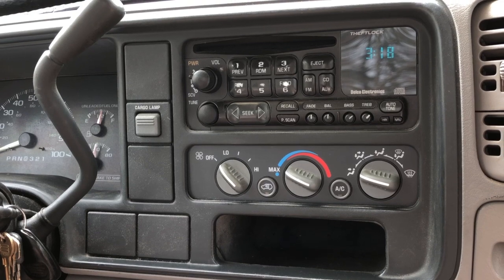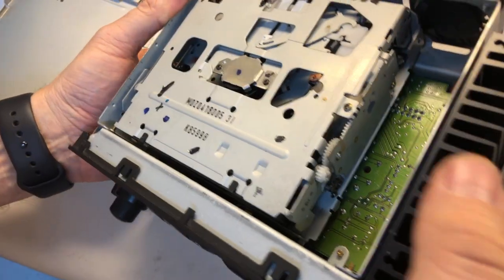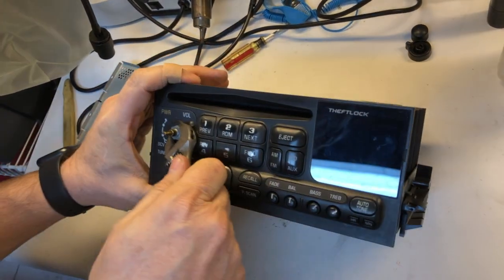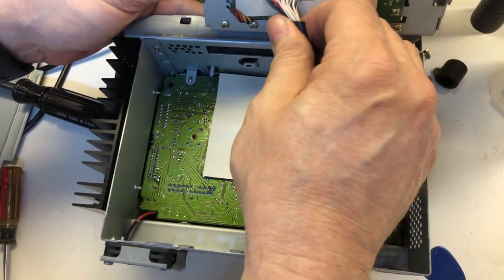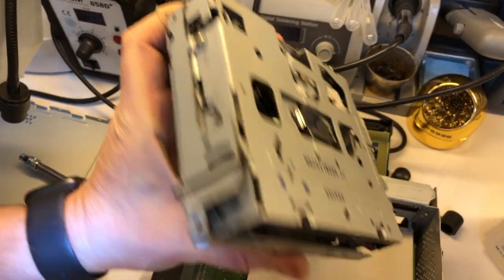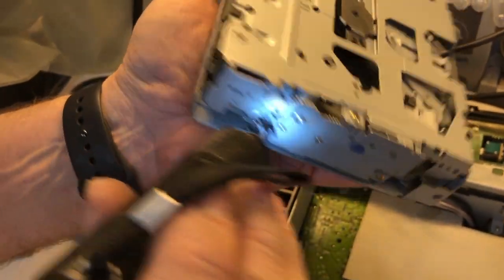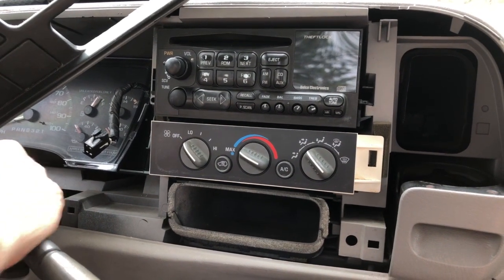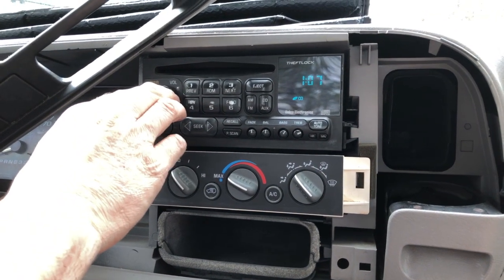1995 - 2005 GM Truck Van Delco Radio CD player shows ERR message won't play repair (Chevy Caddy GMC)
In this video I will go over ONE possible cause for a 90s era GM Delco Electronics radio to not play Compact Discs (CDs) and report "Err" on the display in Chevy GMC and Holden trucks and vans.   In this particular case the problem is caused by an internal failure to properly seek the laser across the CD due to either binding of the tracking mechanism or debris obstructing the lens, affecting the lasers ability to read the encoded digital music data correctly.   This all presumes you have eliminated the obvious primary reasons for this kind of error, which are a scratched or defective CD, upside down CD, moisture on the CD, or that you are trying to play a CD-R / MP3 content you made on your home computer (which these older technology CD players can't handle reliably).

The radio I am showing in the video is the original Chevrolet dealer installed GM 15766343 for a 1998 Chevrolet truck, but all of the radios in the year range of 1995 thru 2002 of the following makes and models should be the same, or very similar, in their disassembly and approach to this maintenance repair:

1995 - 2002 Chevrolet Silverado Chevrolet Cheyenne & GMC Sierra
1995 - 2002 Chevrolet Suburban Chevrolet Tahoe & GMC Yukon
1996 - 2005 Chevrolet Astro & GMC Safari
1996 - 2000 Chevrolet Express & GMC Savana
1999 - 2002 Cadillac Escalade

All of the following Delco radio part numbers should be SIMILAR to the CD player mechanism I've shown in this video as well: 15071233, 15071234, 15071628, 15763279, 15763131, 15764358, 15765006, 15769357, 16218925, 16240065, 16255455, 9383075, 9375915, 9375905, 16265895 across years 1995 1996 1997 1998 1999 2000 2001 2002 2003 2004 and 2005.

If you just want to buy a replacement radio instead of repairing, try here for all of the above GM Delco part numbers

Chapters:
0:00 - Problem overview
0:28 - Dash disassembly
1:19 - Radio removal
2:00 - Radio disassembly
7:55 - CD player removal & inspection
8:56 - Cleaning & lubrication
14:37 - Reassembly & reinstallation
15:45 - Retest